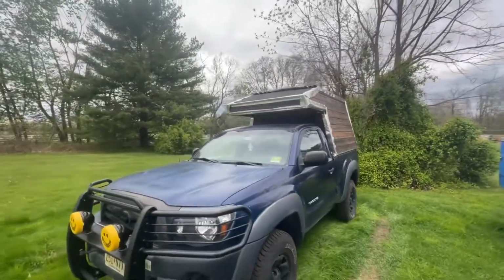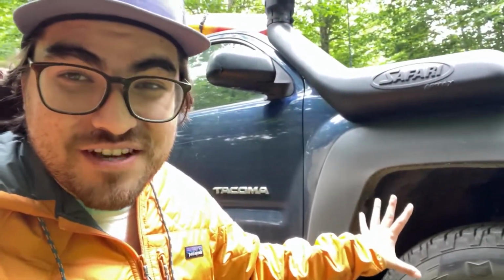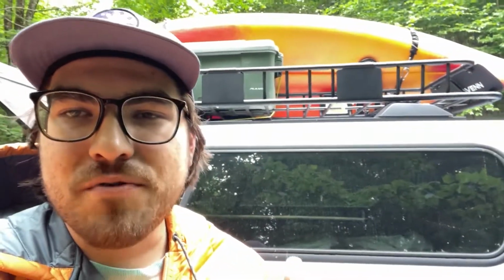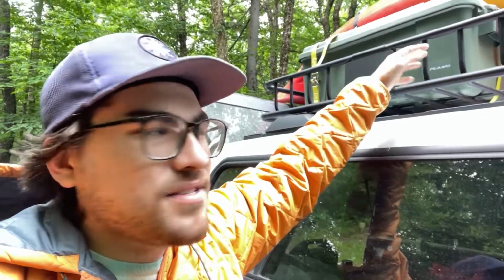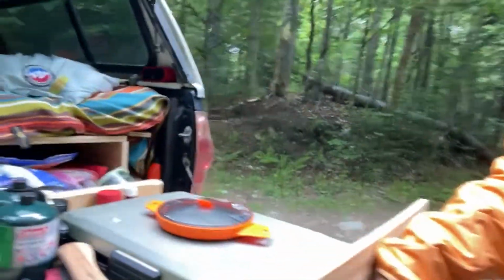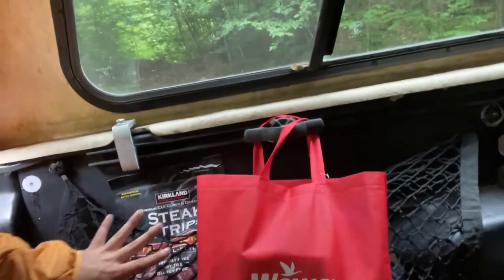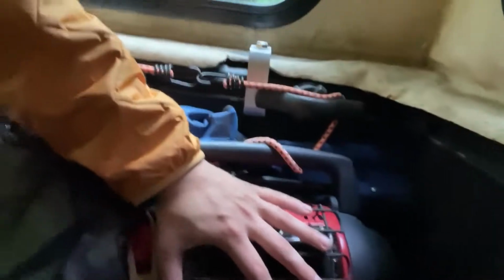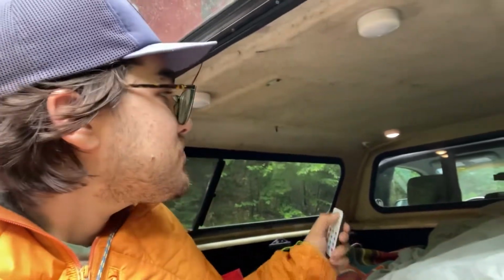Simple Toyota Tacoma Truck Bed Camper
Well I'm back to youtube and hopefully a better routine with posting truck and camping stuff! A lot of things have changed and I had to move on from the home built cabin. It was a hell of a challenge and super comfy to camp out of but thing change. I wanted to share with y'all this quick update on the truck and my simple camping set up. Enjoy!

If you want to see more of the build, check out my instagram @ taco.sean

Some stats on the truck:
2006 Tacoma
Base Model
4x4
Manual Transmission
4 Cylinder
Purchased the truck for around $4000 in 2021 with 138,000 miles on it